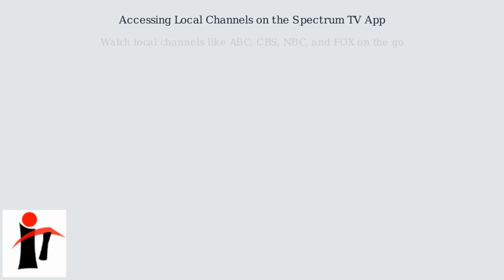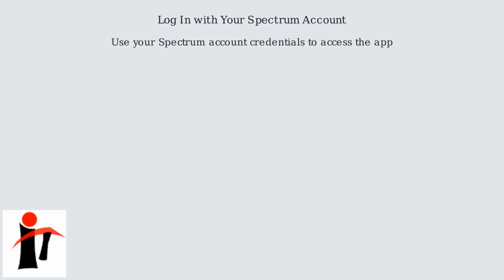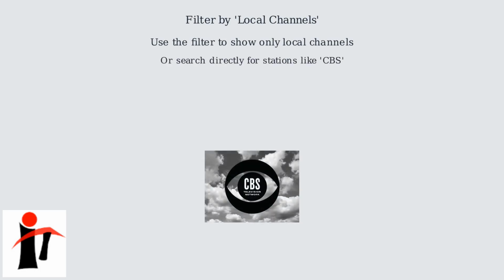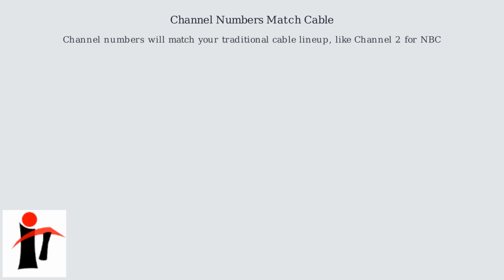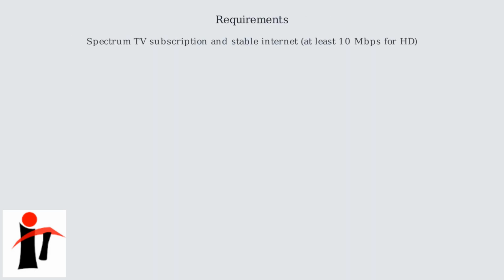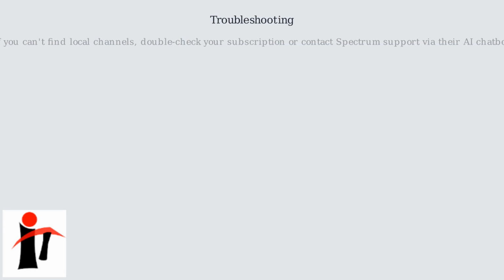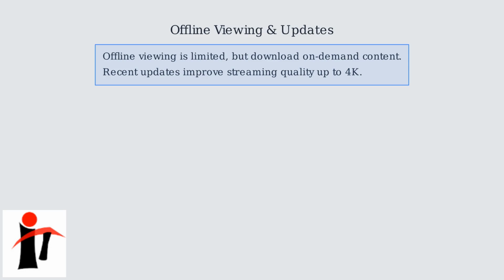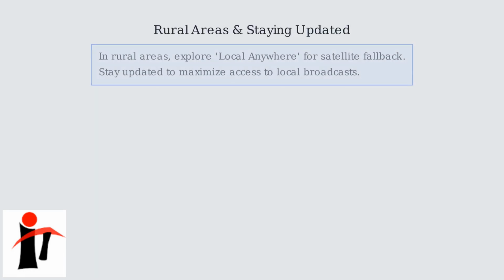How to Watch Local Channels on Spectrum TV App - Find Locals & Channel Guide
📺 Learn how to watch local channels on the Spectrum TV App 🔄
🔑 Step-by-step guide to find locals & use the channel guide ⚙️
🚀 Stay updated with news, sports & shows in your area! 🌐